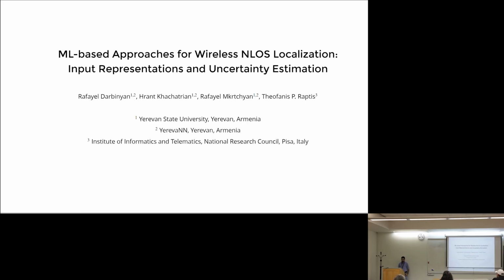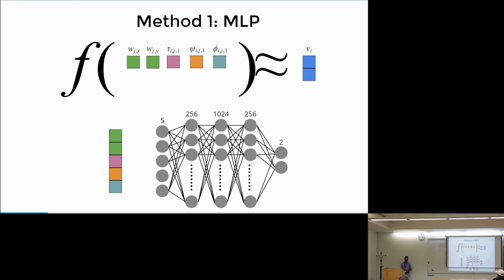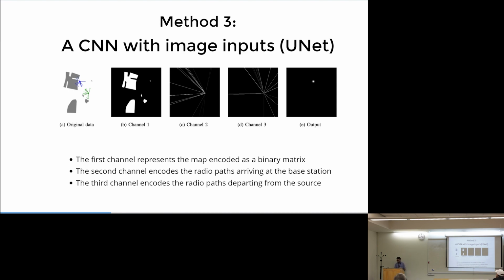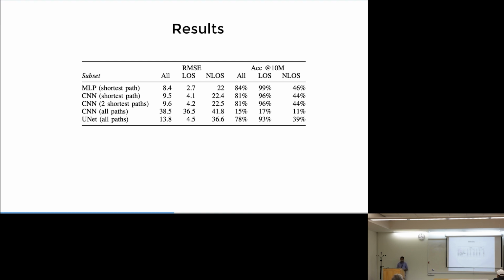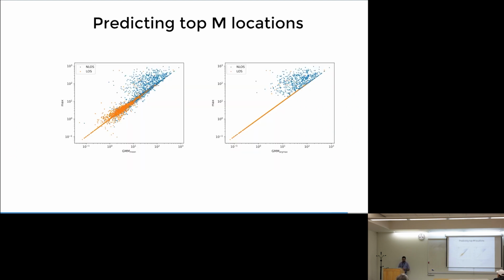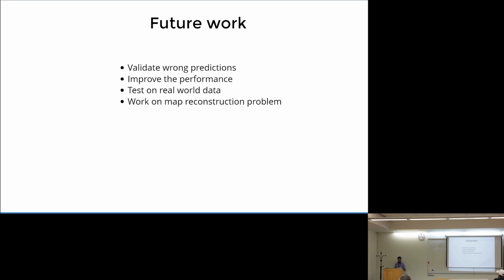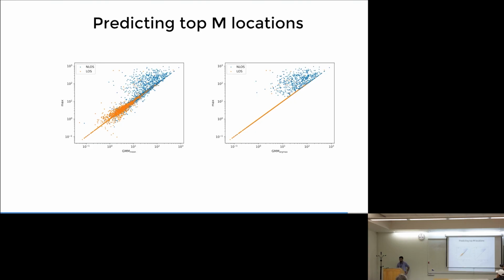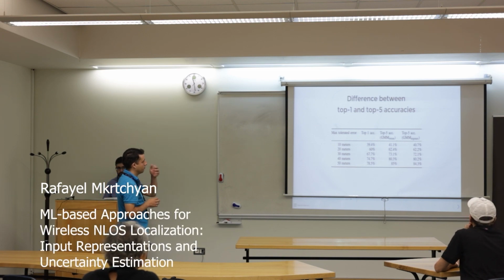ML-based Approaches for Wireless NLOS Localization: Input Representations and Uncertainty Estimation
Speaker: Rafayel Mkrtchyan (YerevaNN)
Topic: ML-based Approaches for Wireless NLOS Localization: Input Representations and Uncertainty Estimation